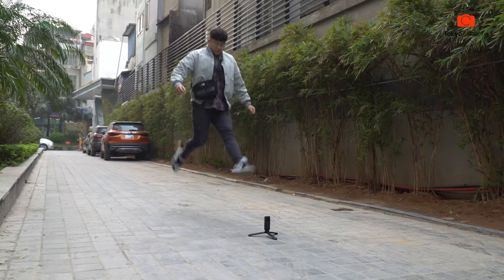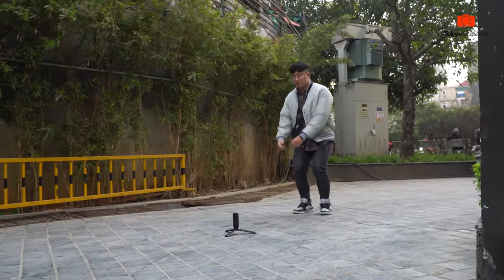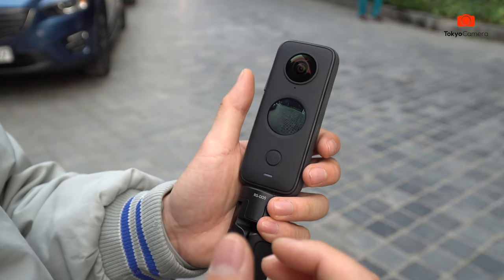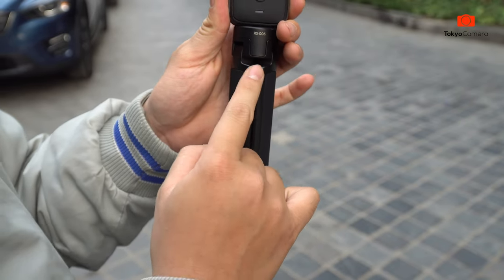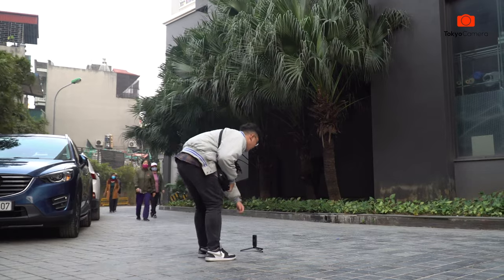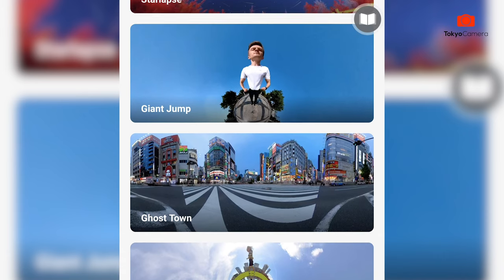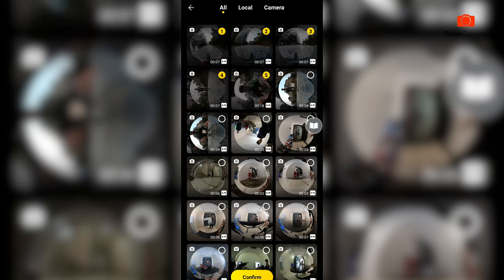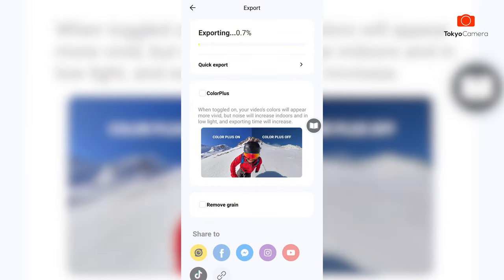Giant Jump - Hướng Dẫn Thực Hiện Bước Nhảy Người Khổng Lồ Trên One X2 | Tokyo Camera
© Bản quyền thuộc về TOKYO CAMERA - Vui lòng không reup dưới mọi hình thức
© Copyright by TOKYO CAMERA - DO NOT REUP